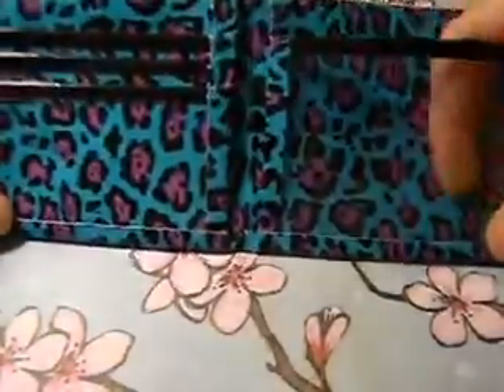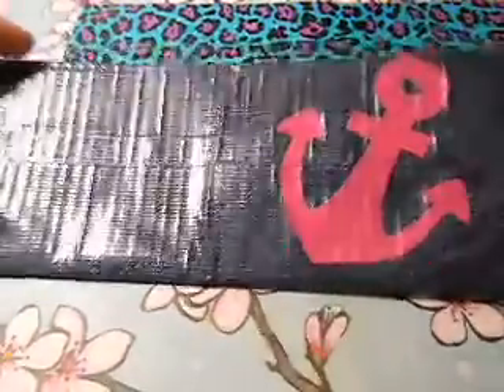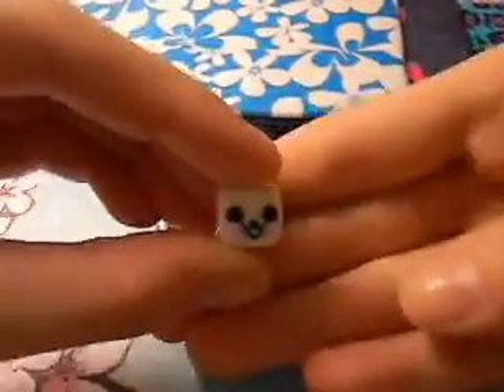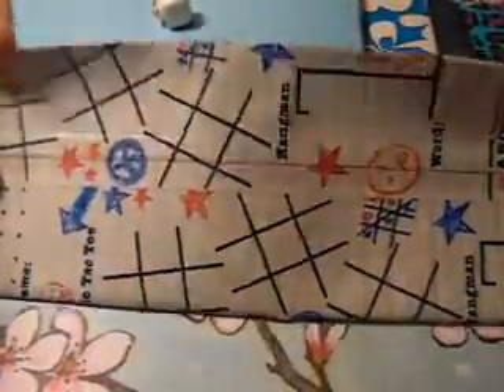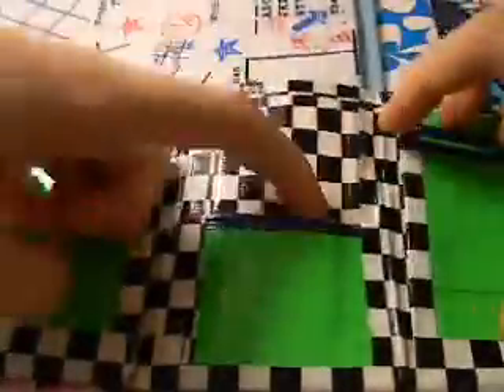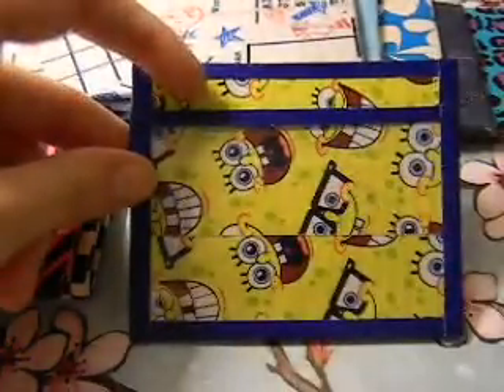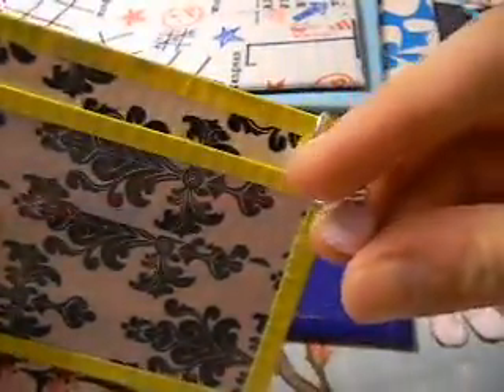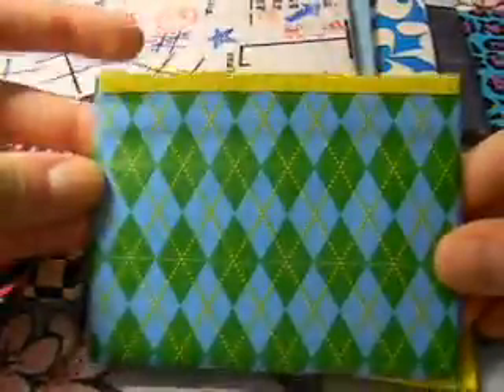Duct Tape Crafts of the Week #6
-LINKS-